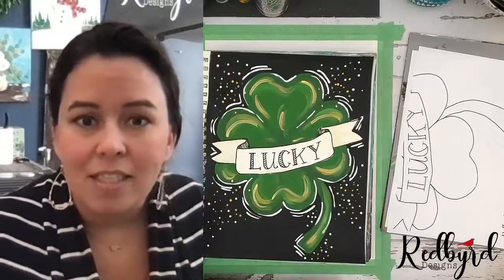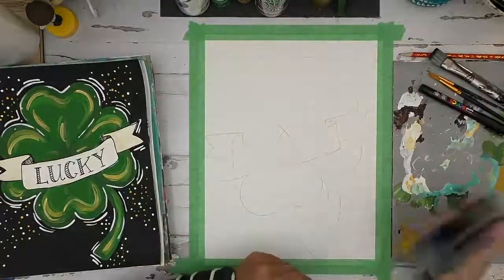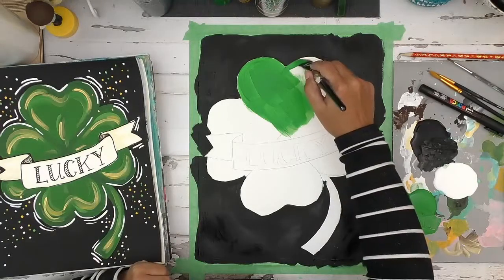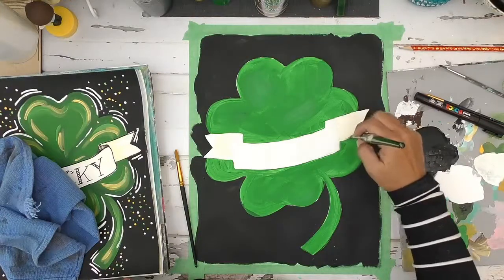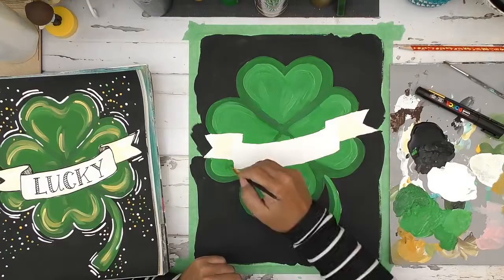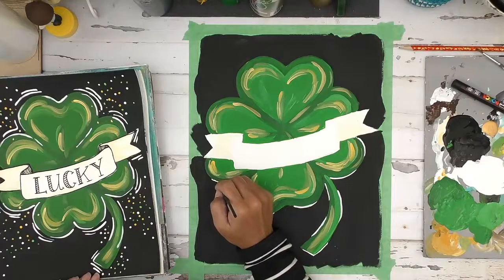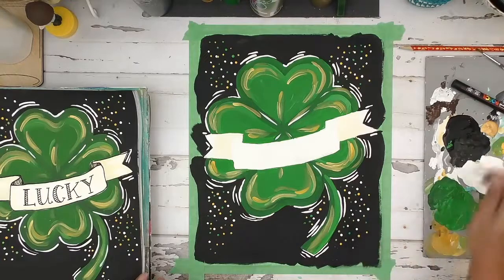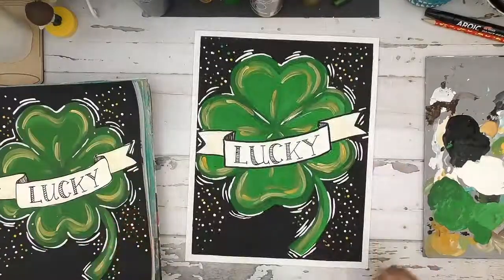Paint a Sprinkle of Luck!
Fun & Free - Sprinkle of Luck Paint Party. Fun, Free, and Easy beginner level acrylic painting tutorial with Byrdie Larsen of Redbyrd Designs. Learn step by step techniques to create this sprinkle of luck!

**BRUSHES**
Large Flat
Medium Round
Small Round
Small Flat
Liner Brush

 **OTHER PAINTING TOOLS**
Acrylic Paper Pad
Paper Paint Palette
Paint Tape

**These are just suggestions. Any shades similar to these will just fine! Don't worry about having the exact colors.**

Hope you enjoy this painting tutorial!

Interested in diving deeper into painting? I would like to invite to you, Redbyrd Retreat! Redbyrd Retreat is an online painting membership! We created this membership to give women the freedom to be creative in a safe environment and learn how to paint and grow as an artist.
*WE NEED CONNECTION WITH PEOPLE
*WE NEED LEARNING AND GROWTH IN A SAFE ENVIRONMENT
*WE NEED HEALING FROM THE WORRY OF THE WORLD
*WE NEED FUN!!
Share your finished creations and Tag me @Redbyrddesigns